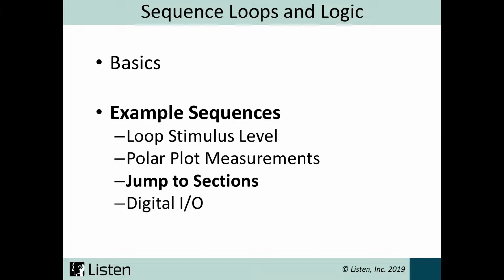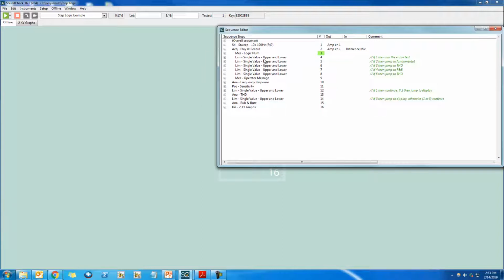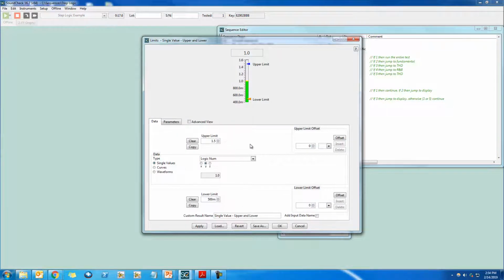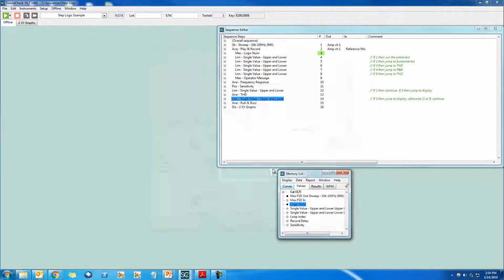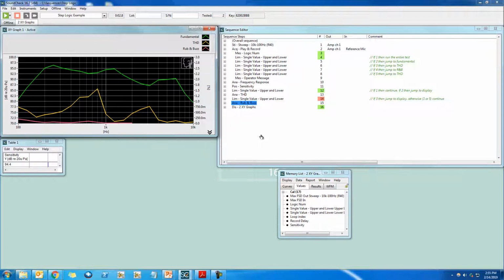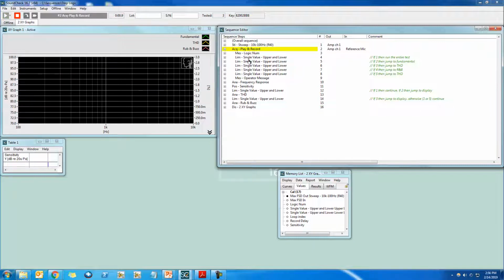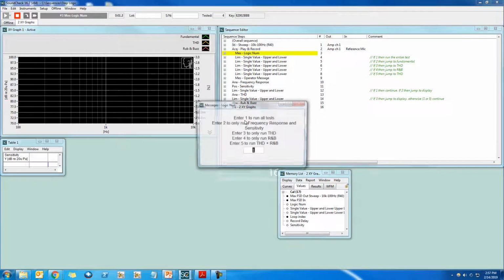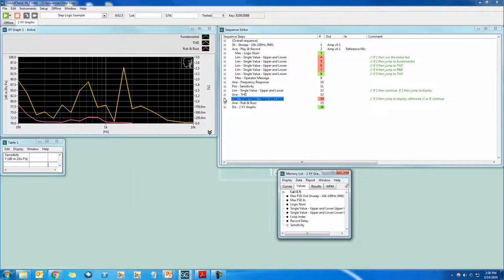SoundCheck Tutorial #7-4 Sequence Loops & Logic - JumpToSections